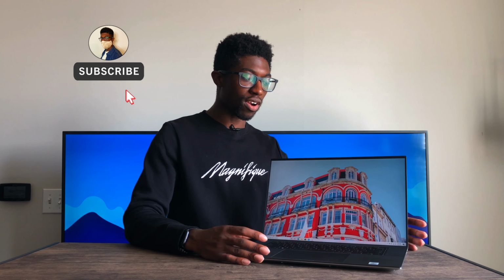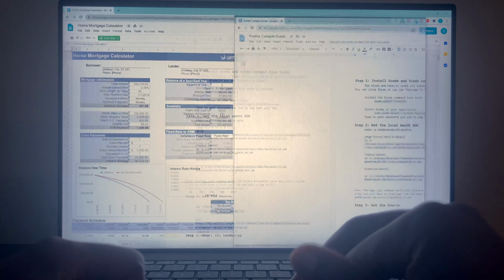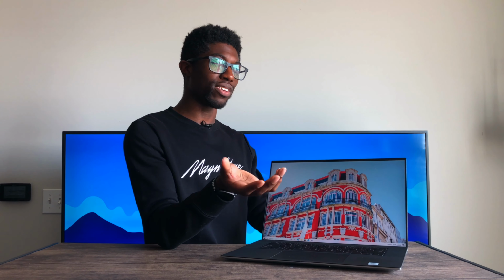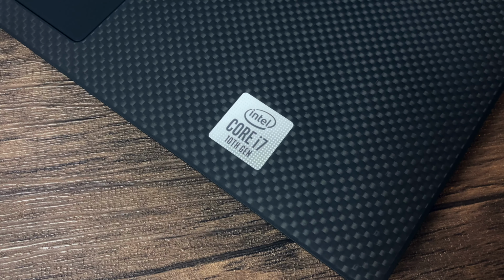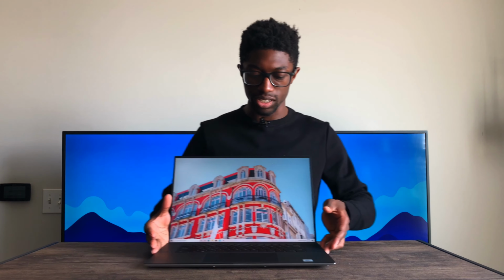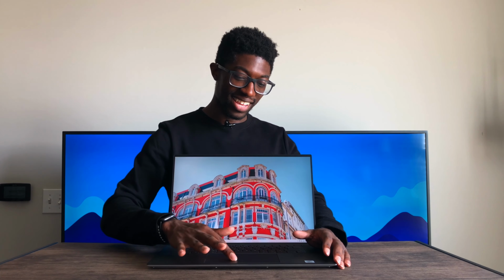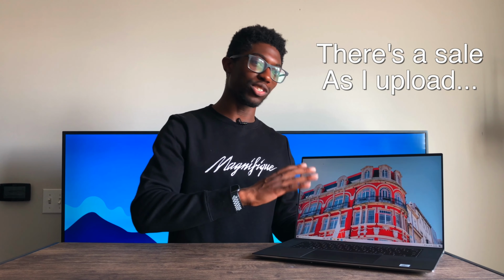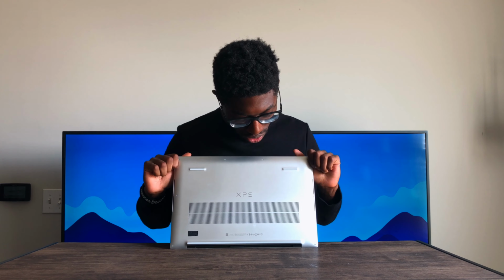XPS 17 Review | The Biggest Dell XPS Ever - Gotta Have It?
Spent time with the XPS 17 and my review is up! Let's discuss this laptop and see if it's the laptop for you. I also have a comparison of the XPS 13, 15 and 17. Do you gotta have it?

My Tech & Book Recommendations:

0:00 - Intro
0:22 - Specs
1:48 - Ports
2:10 - Unlocking Features
2:29 - Build Quality
3:32 - Dislikes
5:40 - Quick Likes
6:29 - Microphone | Webcam | Speakers
7:08 - Battery Life
7:39 - Gotta Have It?
9:58 - Outro